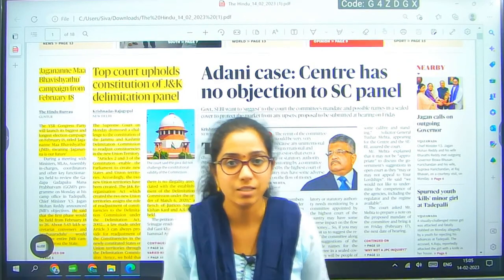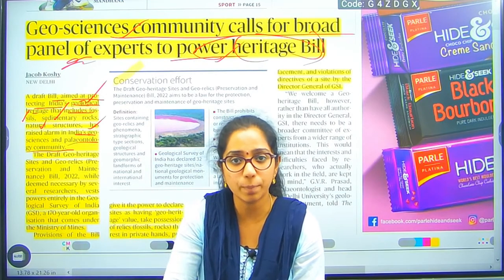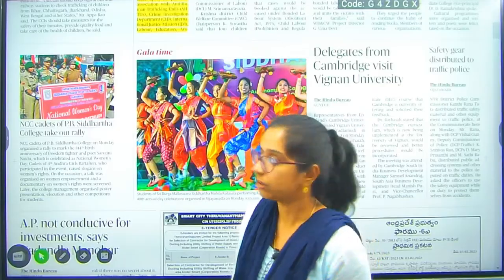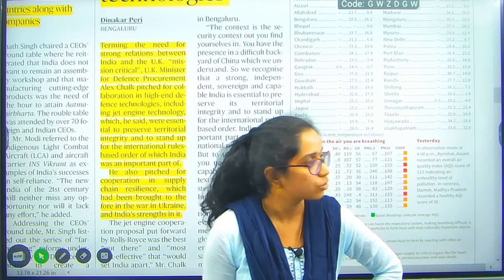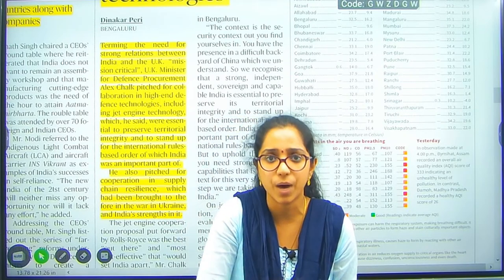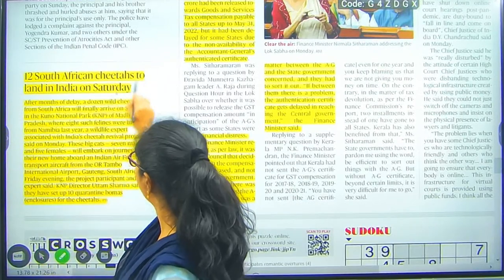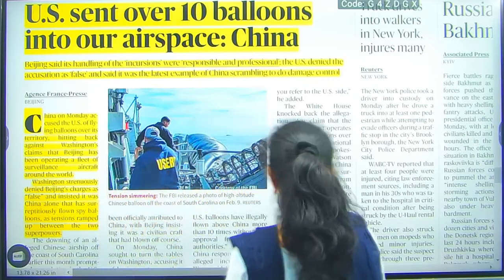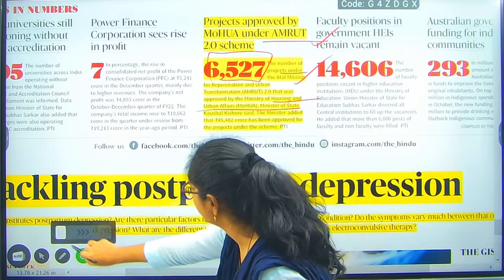14 February 2023 | The Hindu Newspaper Analysis by Lahari madam | UPSC/APPSC Current Affairs 2023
The Hindu Newspaper Analysis for (UPSC/APPSC/IAS/IPS). The Hindu Daily Current Affairs and Newspaper Analysis covers important articles required for UPSC/IAS Exams Preparation and General Studies for all competitive examinations. In this video lecture, SAI LAHARI madam brings you the Hindu News Analysis. The aspirants are advised to watch the entire video lecture for better understanding.